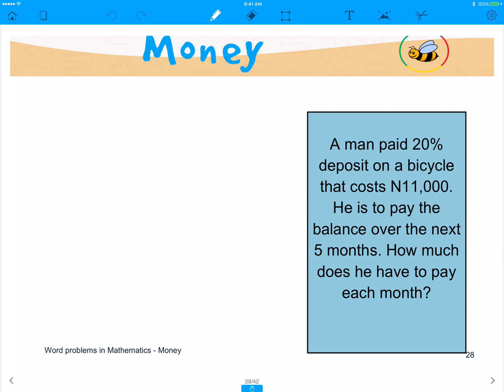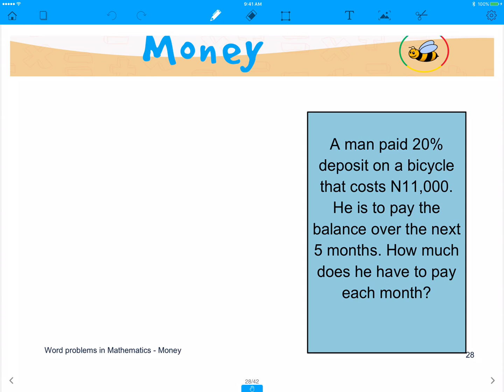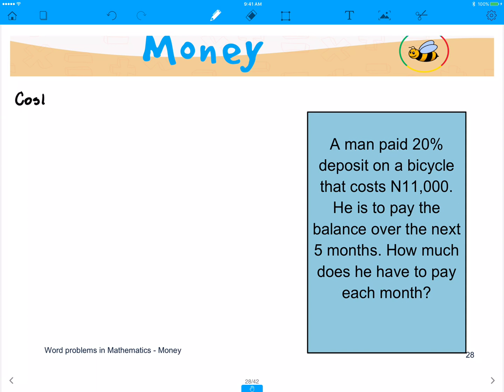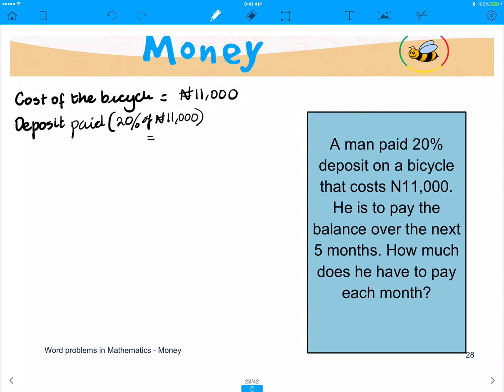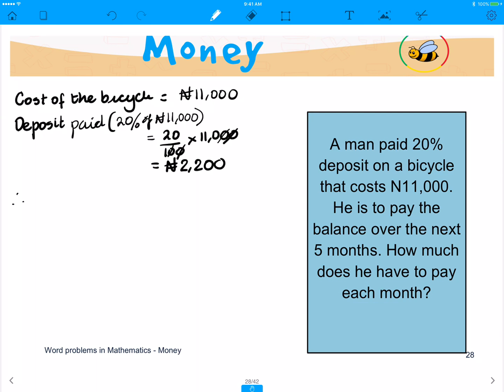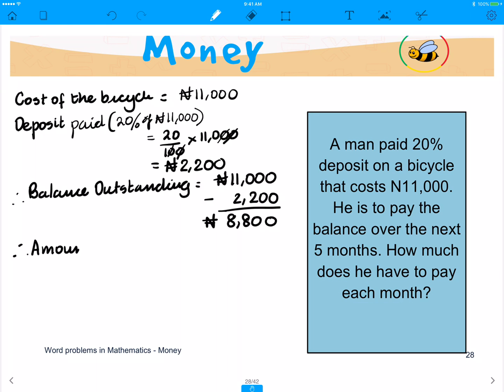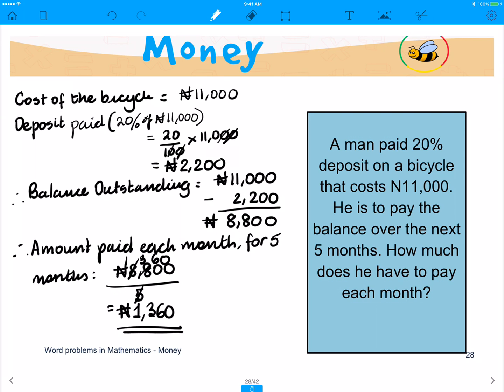TRAINING VIDEOS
MOTION GRAPHICS,
MARKETING VIDEO,
ADVERT VIDEO,
SOCIAL MEDIA VIDEO,
COMMERCIAL VIDEO,
INFO GRAPHICS,
DOCUMENTARY